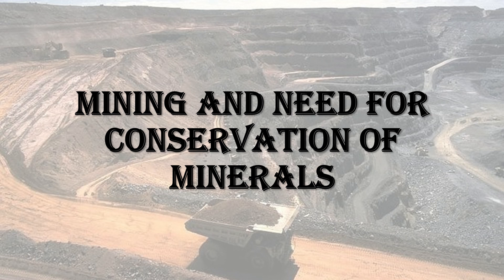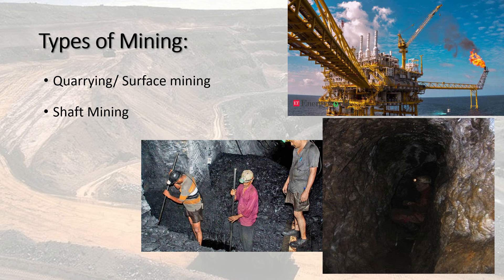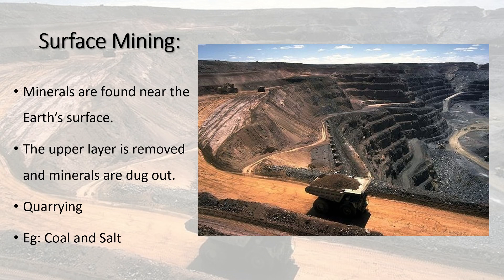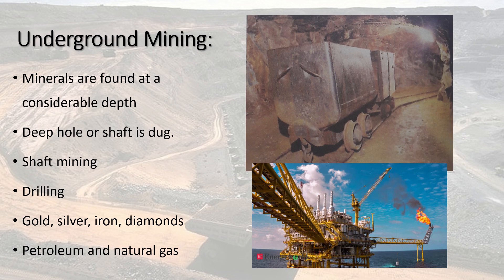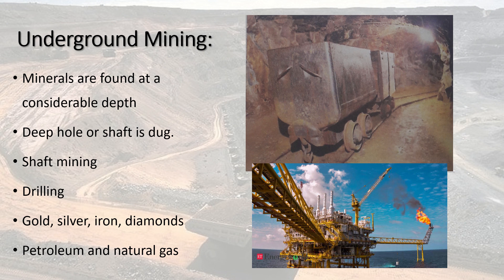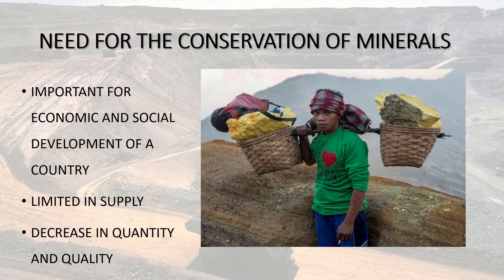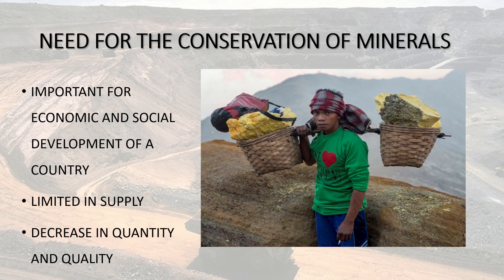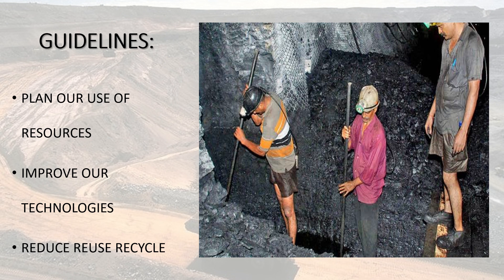Mining and Conservation of Minerals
Part 3 of Minerals
Geography